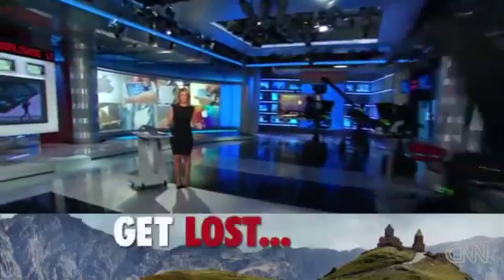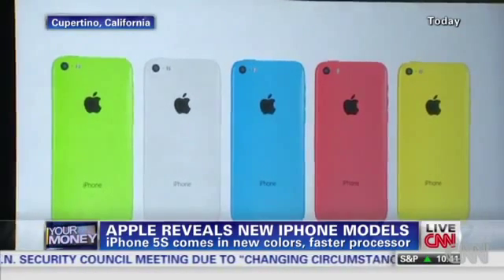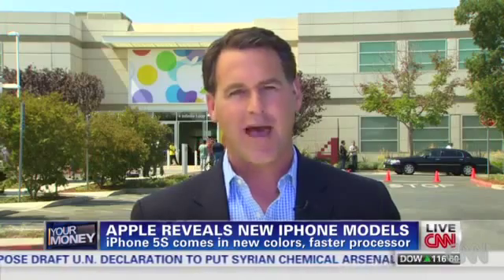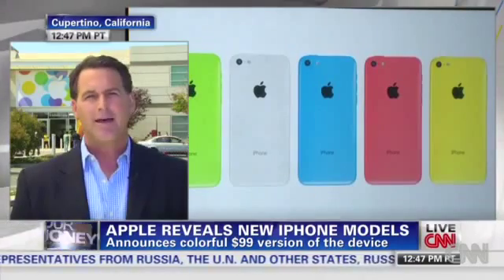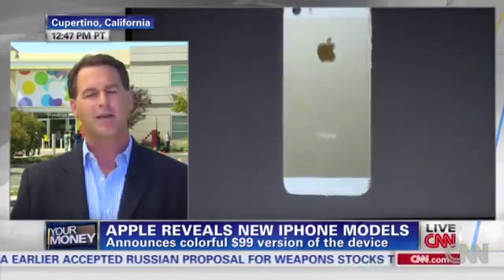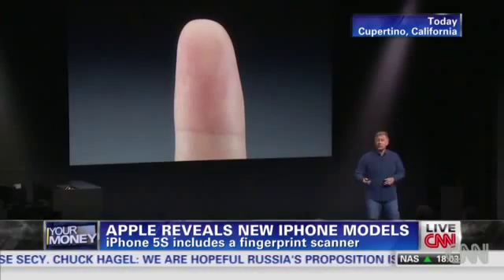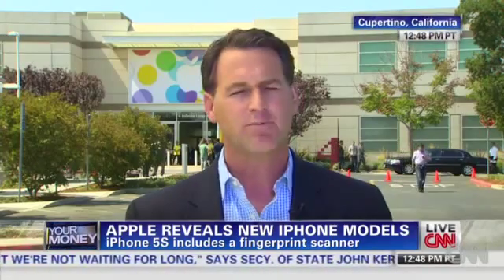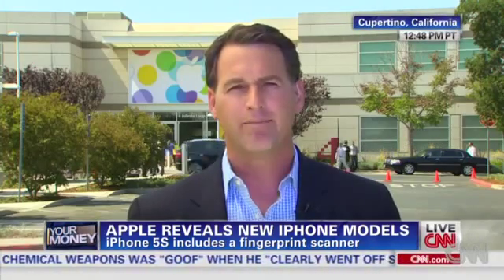Exploring Apple's newest iPhone